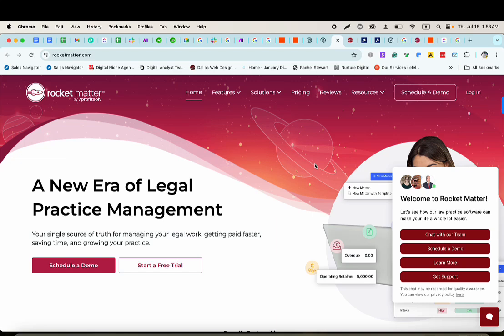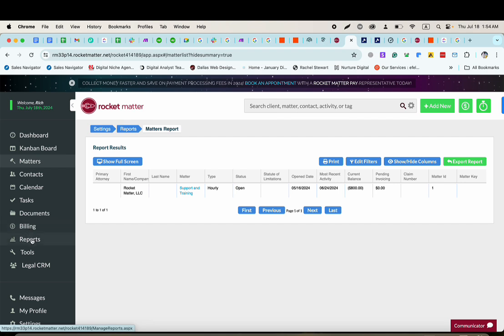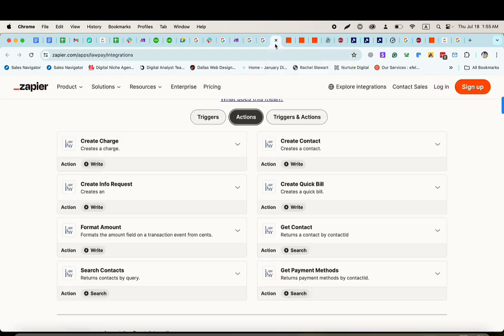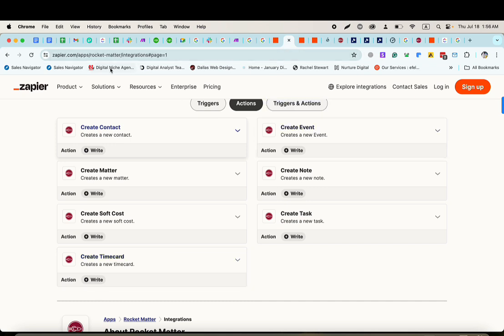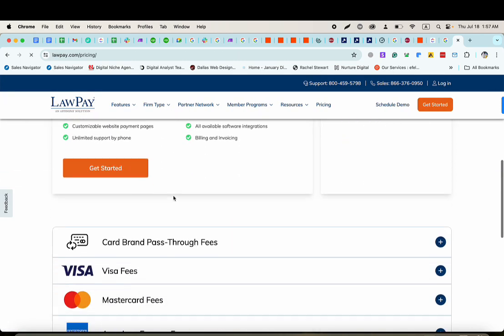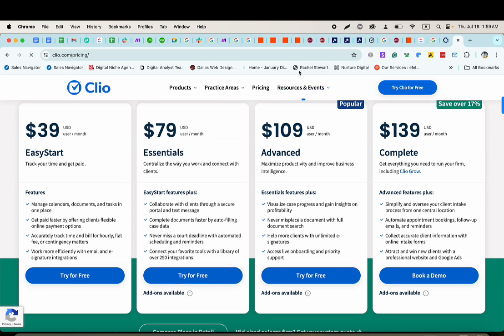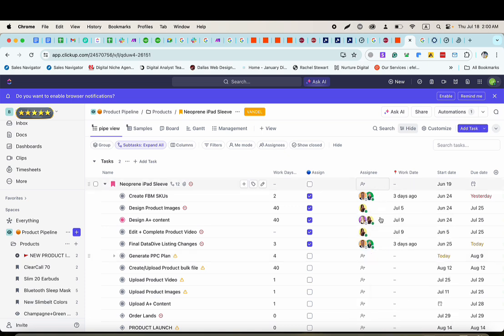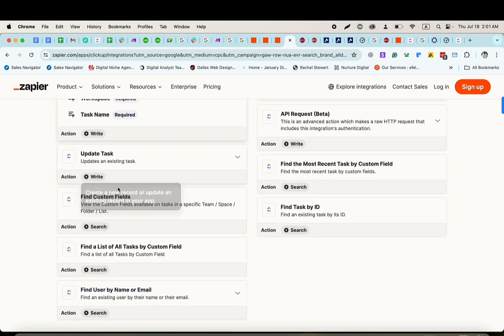Want to know the best tool for your law firm? ClickUp, Clio, LawPay or Rocket matter based on Zapier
In this video, I compare four popular tools—Clio, Rocket Matter, LawPay, and ClickUp—to help you find the perfect fit for your law practice. I dive deep into their Zapier automation functionality and pricing, giving you a comprehensive analysis to make an informed decision.

Clio: Robust features, ease of use, and integration capabilities.
Rocket Matter: Best for case management and client communication.
LawPay: Seamless payment processing and financial management.
ClickUp: Versatile project management with extensive automation options.
Whether you're looking to enhance productivity, streamline billing, or automate tasks, this comparison will guide you to the right tool for your firm's needs.

📺 Watch now and discover which tool can revolutionize your law firm's operations!